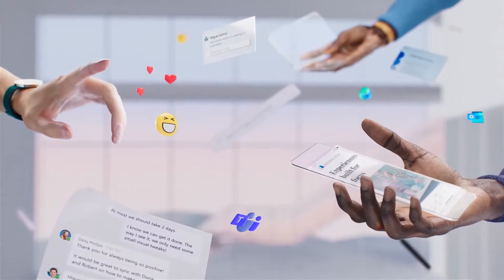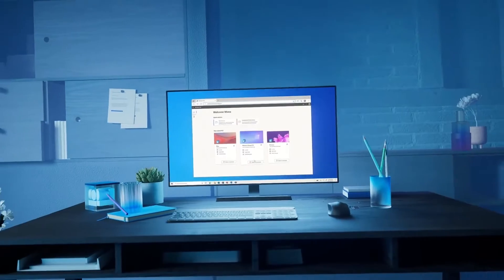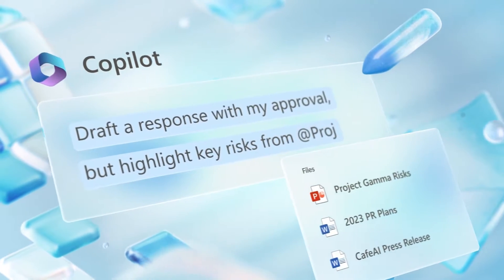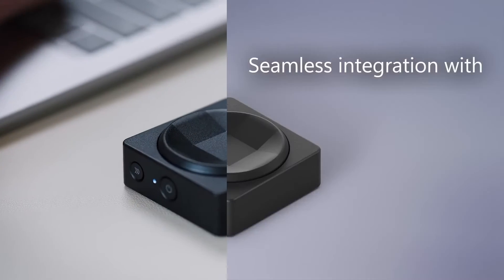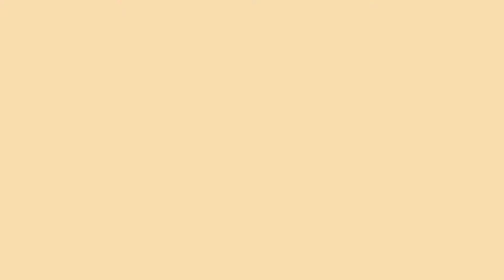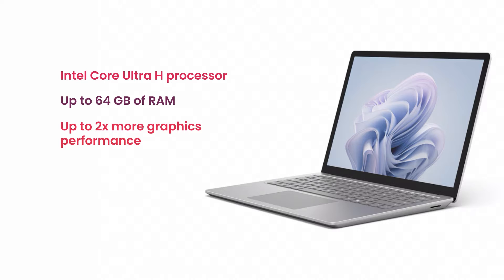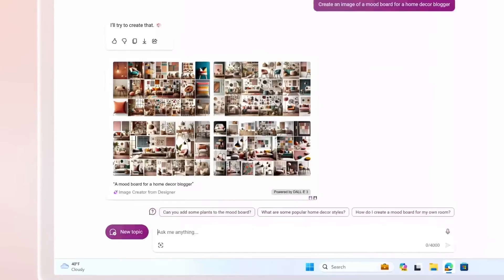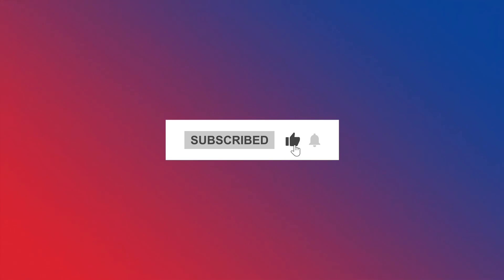Microsoft Drops FIRST EVER Ai PC [Surface Pro 10 is SHOCKING!]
Microsoft's AI Revolution is not slowing down! The Microsoft Surface Pro 10 & Laptop 6 are Here and we now have the first ever Ai Powered PCs! Never thought we'd be here this fast, but the Ai Tools keep rolling out!
Get ready to work smarter, not harder! These machines boast next-gen Intel processors and a built-in Neural Processing Unit (NPU) to supercharge your workflow.

Imagine this, Blazing-fast Copilot access with a dedicated key
Crystal-clear video calls with auto-framing, background blur, and voice focus
AI-powered note-taking that transcribes your handwriting
This is the future of business computing, and it's available now.  Learn more about the Surface Pro 10 and Laptop 6, and see if they're right for you!